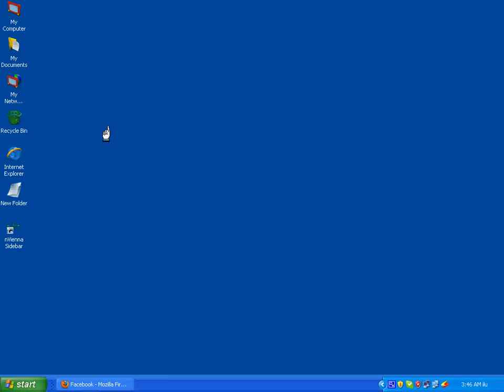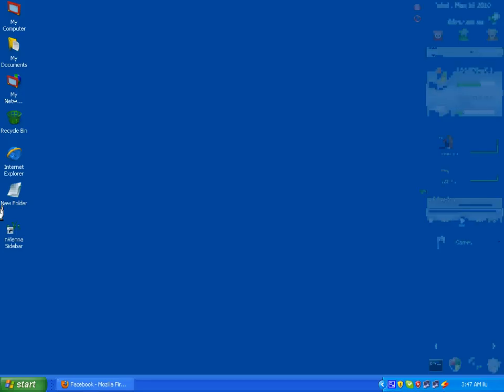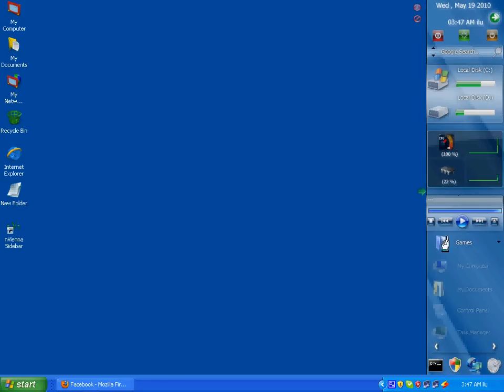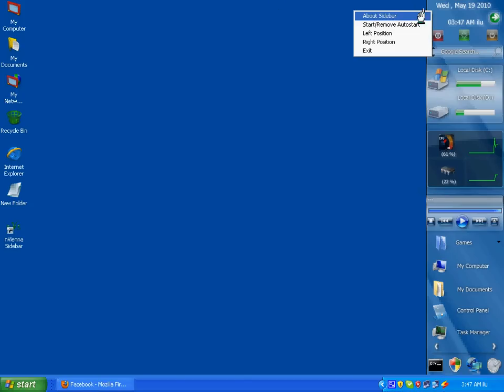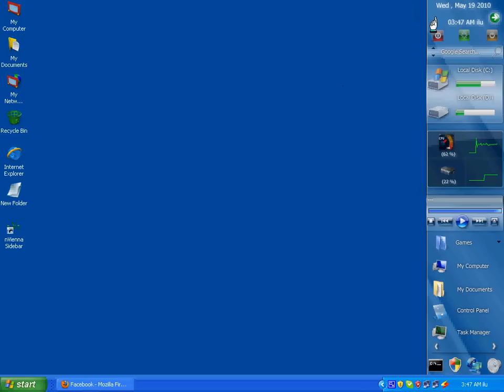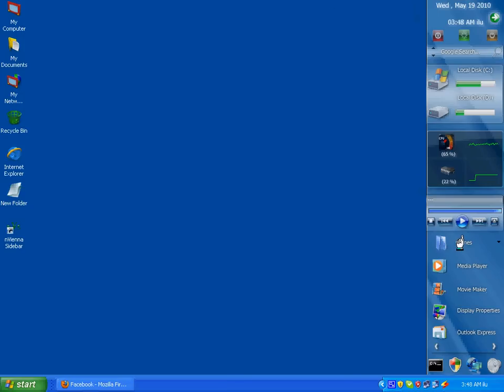n Vienna Sidebar 1.3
its a sidebar that gives you all the important details of your system,It includes lots of thing
it an be only placed on the right or left of your desktop

its a good s/w to have ...

or google it